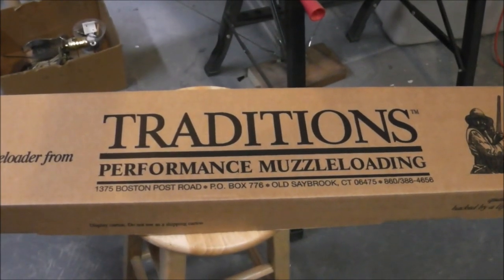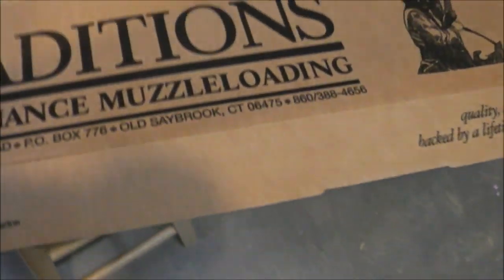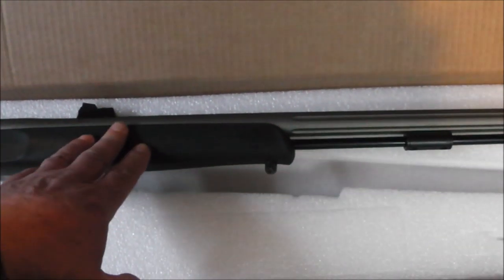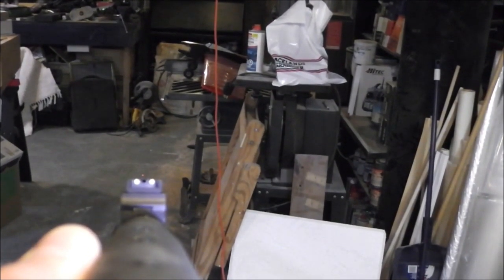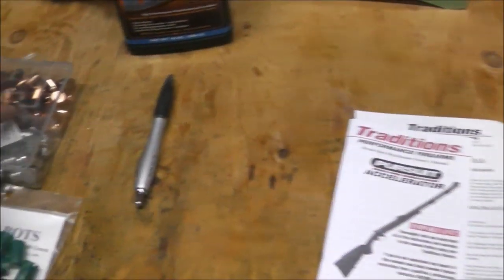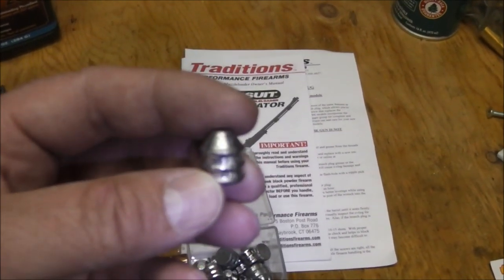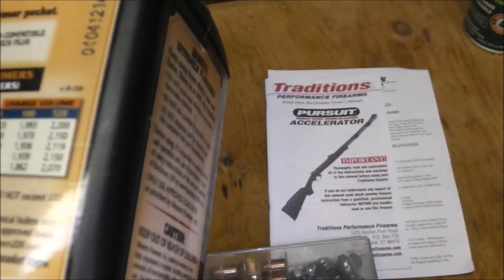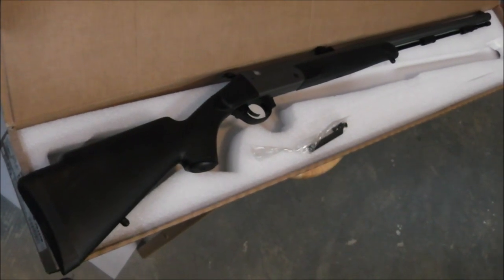Unboxing the Traditions Pursuit Inline Muzzleloader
Another smoke pole :)
A not so quick video on my new smoken' rifle.